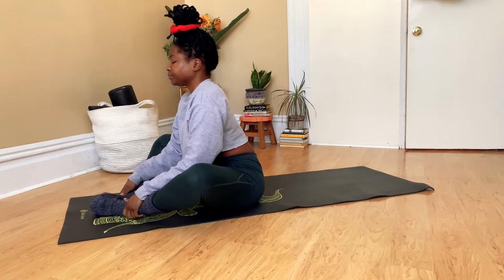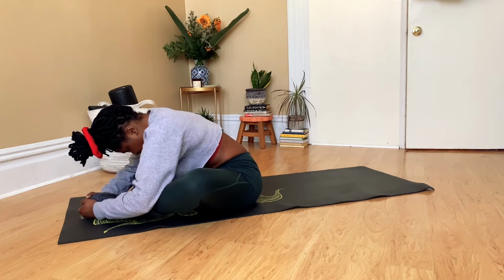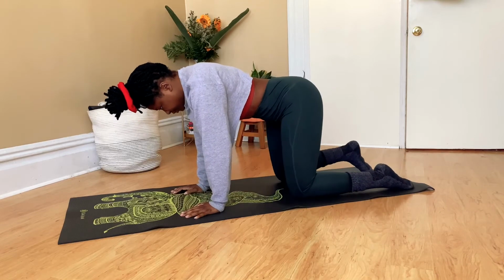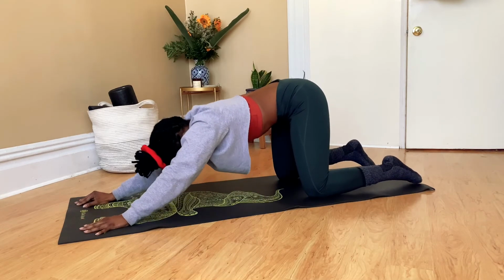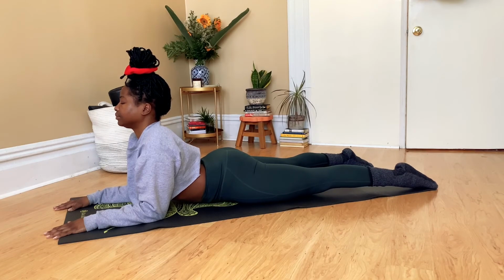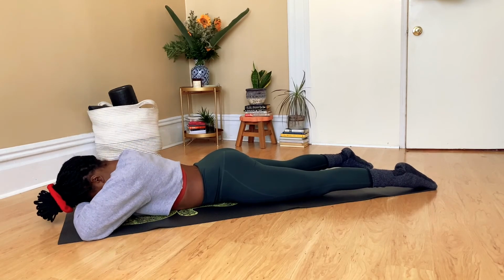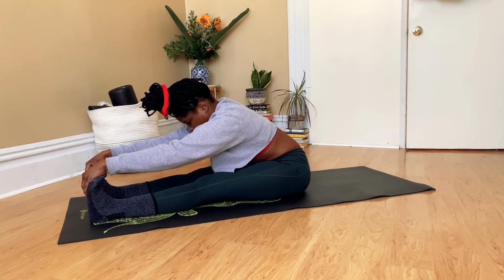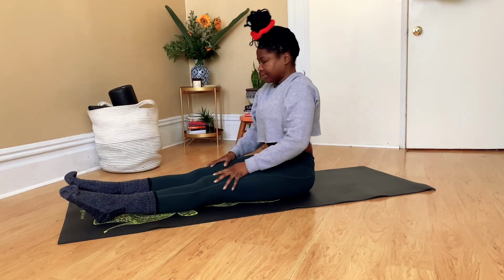5 Minute Yin Yoga To Release & Relax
Hey Friends!

Welcome back, I’m going over a quick yinyoga sequence that you can do if you’re crunched for time. This is a great stretch to release the hipflexor and hamstring tension.